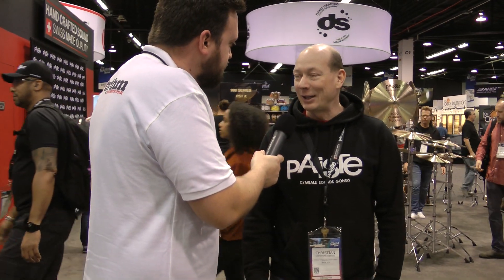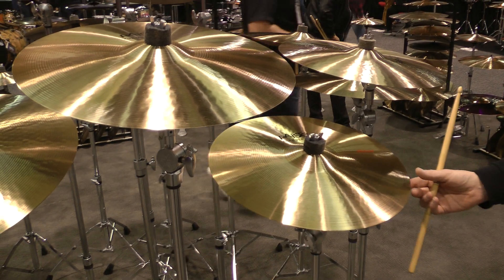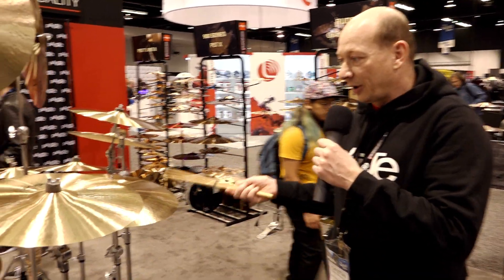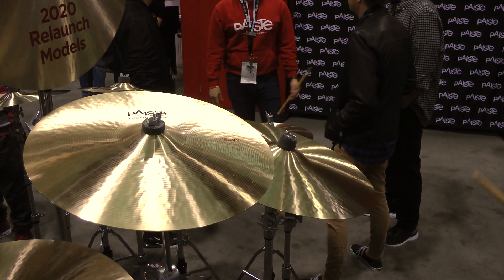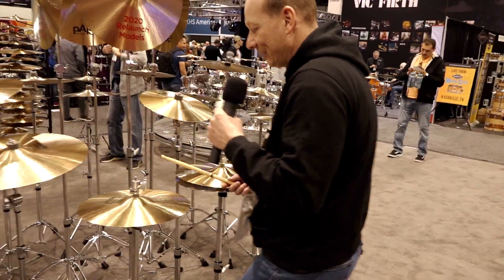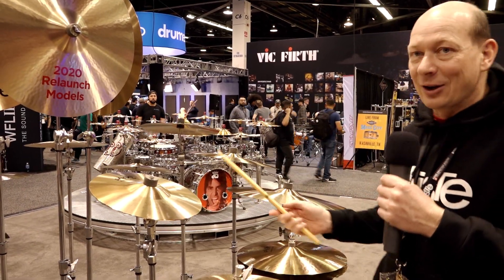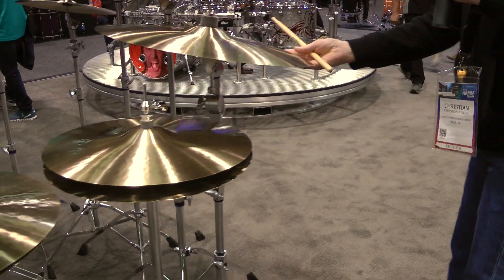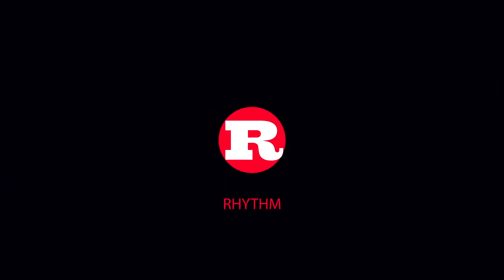Rhythm - Paiste re-launch 602 Series with a host of new models - NAMM 2020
Paiste's Christian Wenzel introduces Rhythm to a collection of re-released 602 Cymbals, new for 2020. These include 16"-20" Medium crash and rides, 14" and 15" Heavy hi-hats, 17" and 19" Thin crashes and the Heavy Bell FX cymbal.